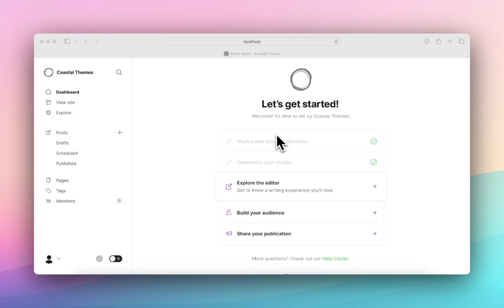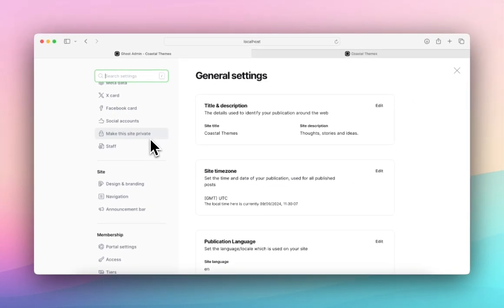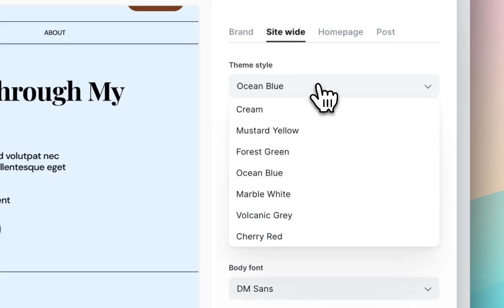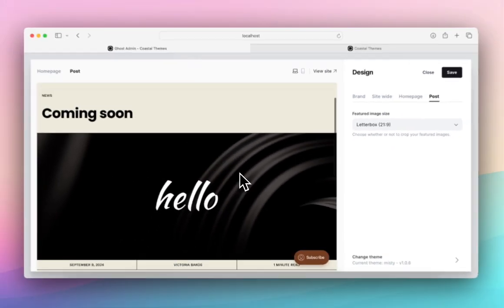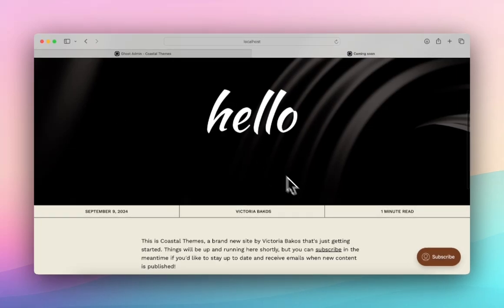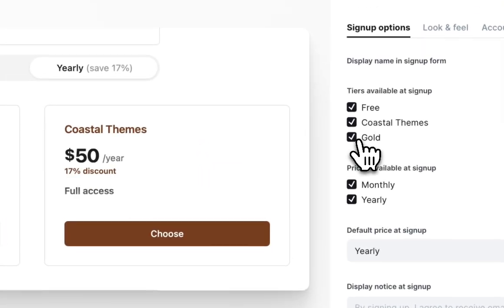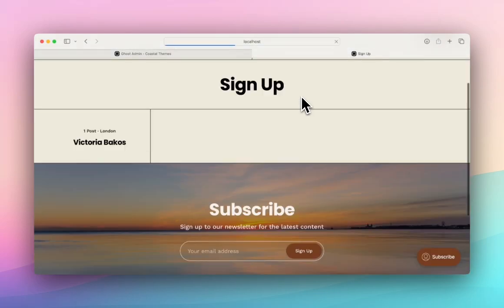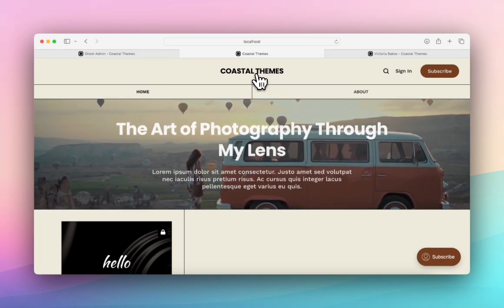Making a Membership Site Using Ghost Website Builder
Say hello to our @TryGhost theme, Misty! In this video we teach you how to use the Ghost editor, customize your theme, setup your membership paywalls and more.

00:00 Intro to Ghost
01:28 Dashboard
02:02 Customizing your theme
08:00 Paywall settings & connecting to Stripe
09:47 Paywalling content
10:55 Membership sign up settings
12:50 Exploring page templates

✅ Theme Features
- Easy to use and quick to setup
- 6 distinct theme styles
- Video header background
- Multiple font options
- Popular tag slider on the home page
- Author and tag list pages
- Stand-alone featured post template
- Sign up, sign in and account pages
- Sub-menu support
- Multi-column footer
- Full membership support

Ghost is a website builder perfect for blogging, allowing you to make pages and posts which you can lock behind paywalls.

Is there a specific topic that you'd like us to show you on ‪@TryGhost ? Get in touch with us!